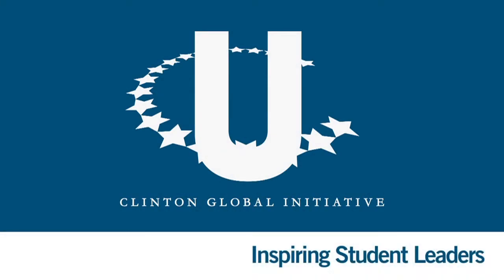Lucky Gunasekara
The ingenuity of young people around the world drives the work of the Clinton Global Initiative University (CGI U). Inspired by President Clinton's call to action, medical student Lucky Gunasekara made a commitment at the 2008 CGI U Meeting to develop mobile technologies to diagnose and track treatment for HIV/AIDS, malaria, and tuberculosis in developing countries. Through CGI U, Lucky has shared ideas and explored partnerships with other students influencing change on their campuses and beyond.